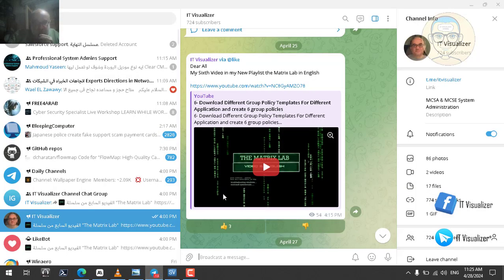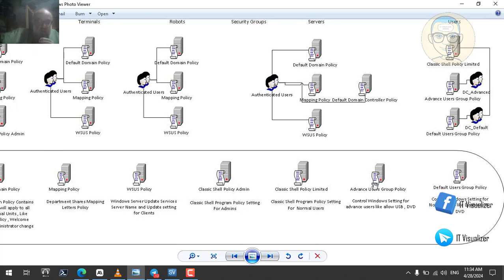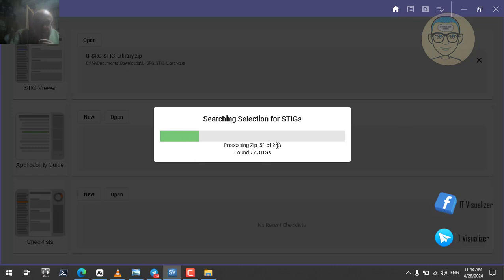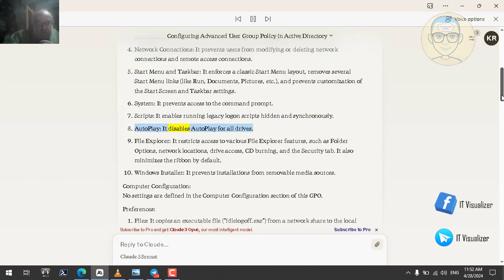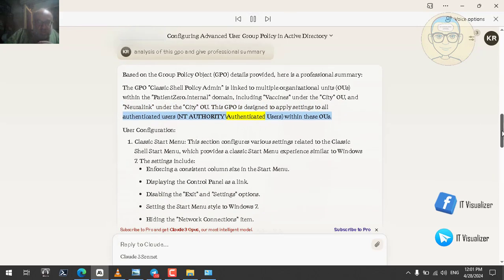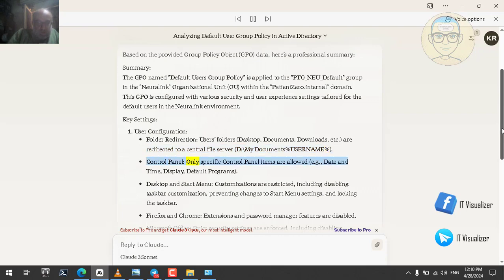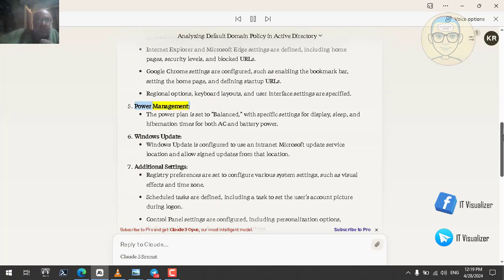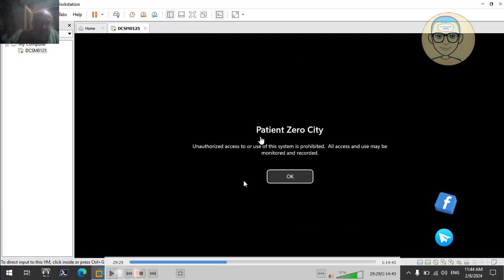7-Discuss 6 Famous Group Policies in any multinational company and import them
7-Discuss 6 Famous Group Policies in any multinational company and import them